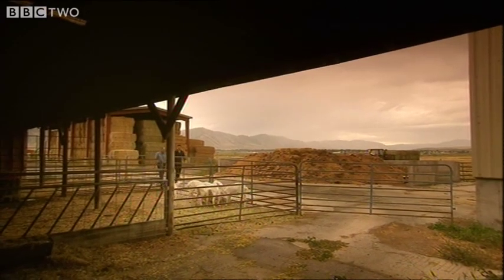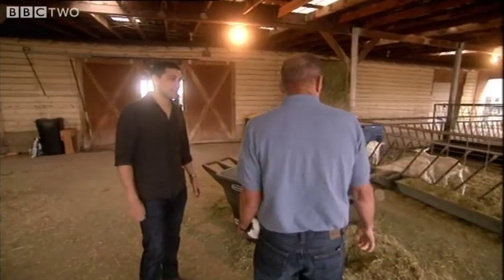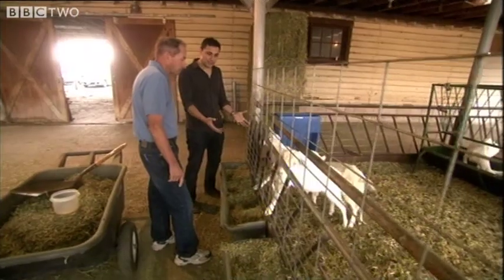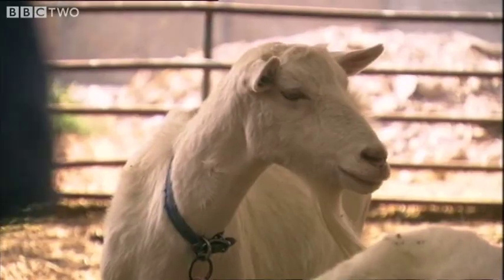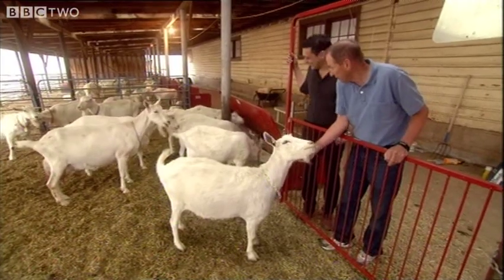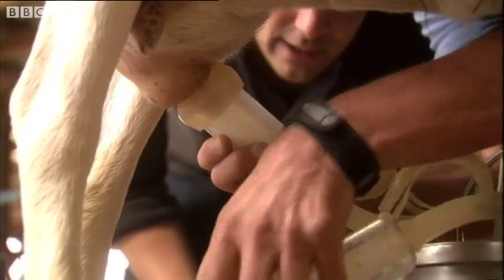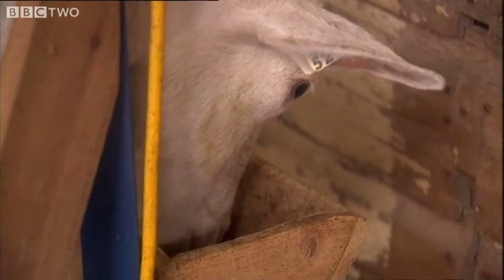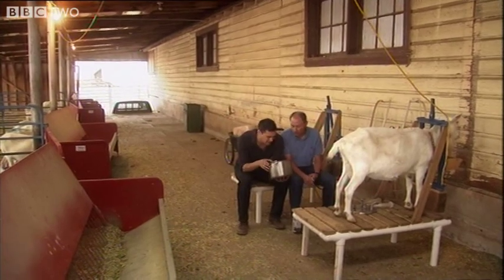The Goats with Spider Genes and Silk in their Milk - Horizon: Playing God - BBC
The goats with spider genes and silk in their milk.